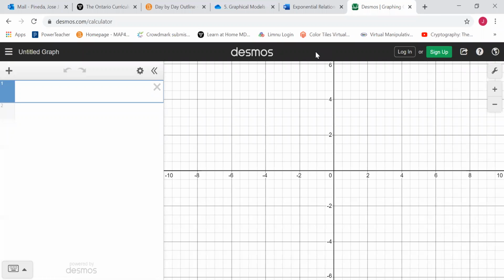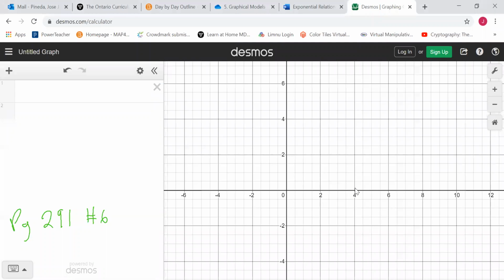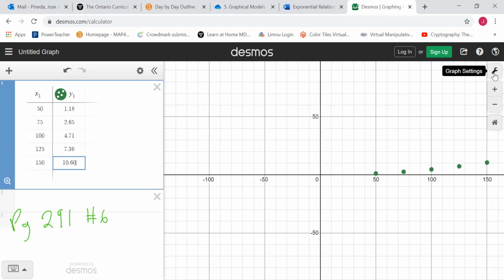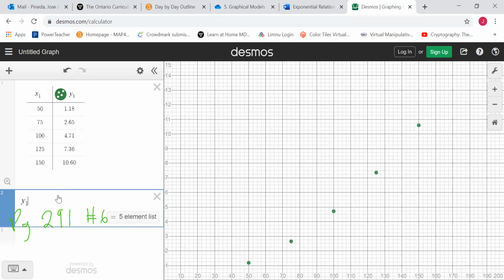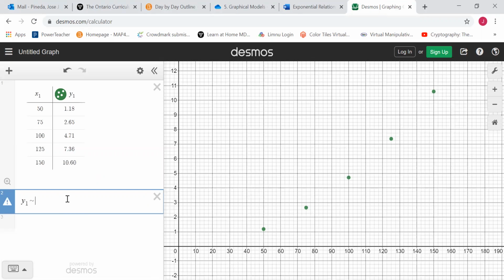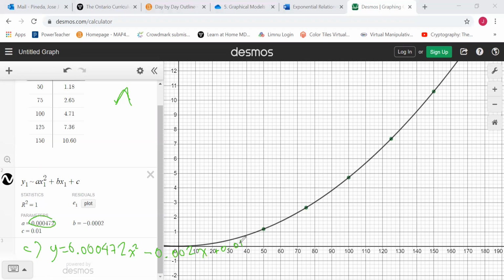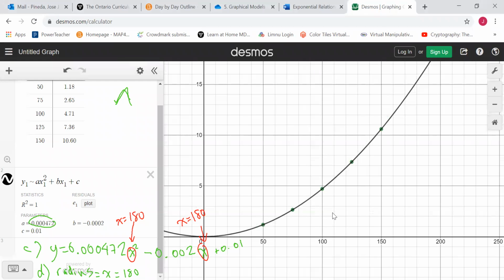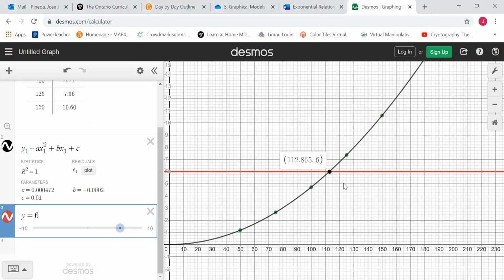Homework Section 5.2- Using Desmos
Correcting pg 291 #6